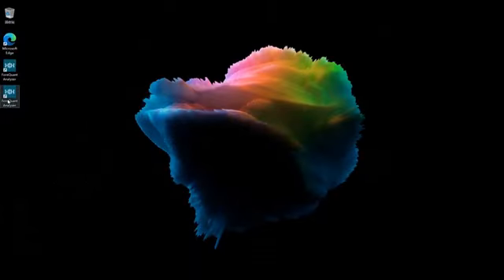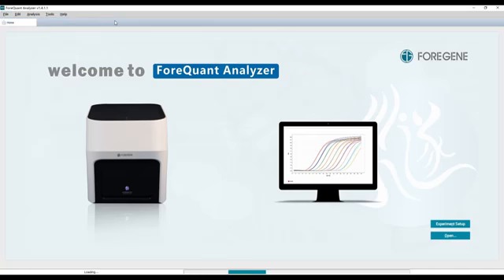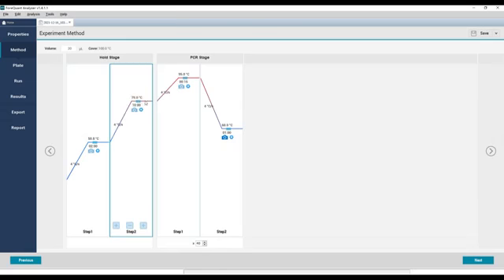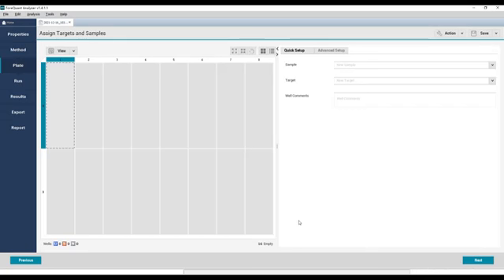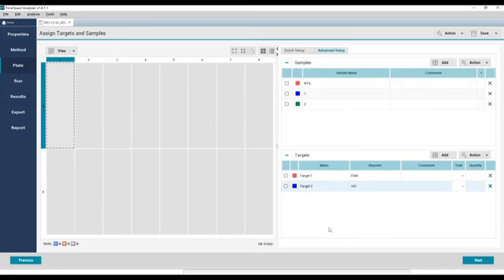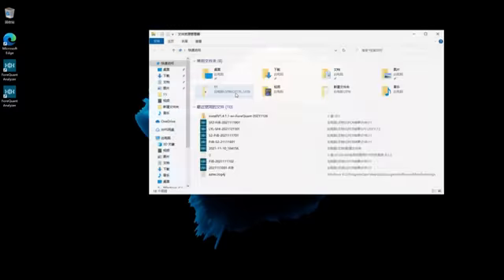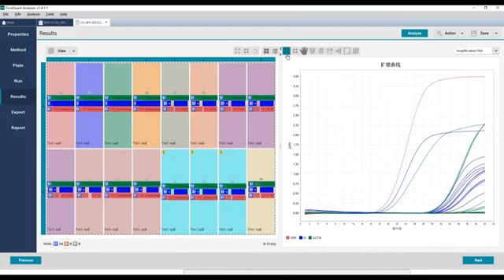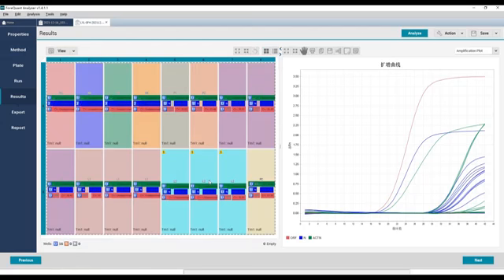Mini qPCR SF4 Operation video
Real time PCR machine mini portable qPCR machine SF4 operation video of the software